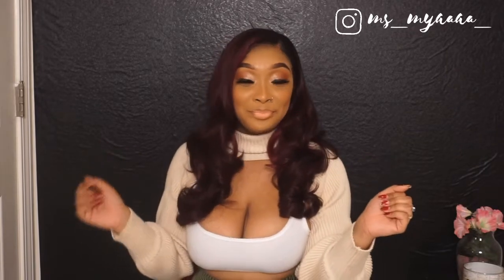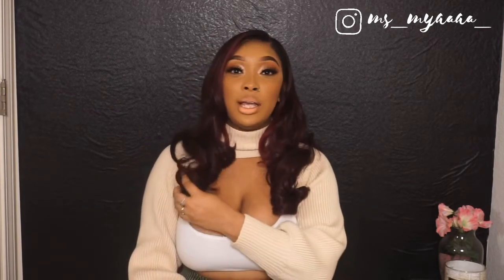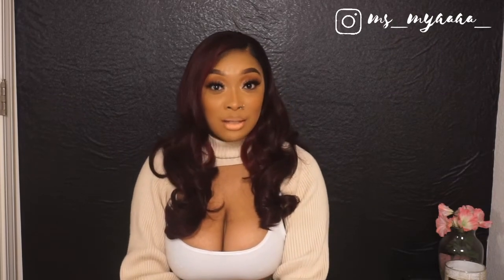Outre Perfect Hairline| HARPER 🔥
Where to purchase this wig

About me
Name: Mya
Age: 22
Bday: January 31st
Hometown: Kentucky

Makeup IG @dolledupbydanaye